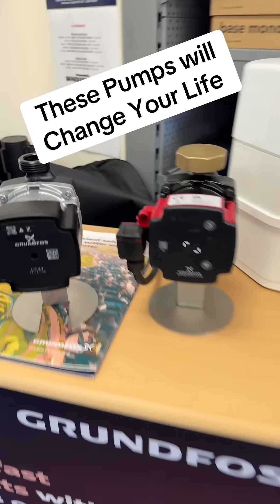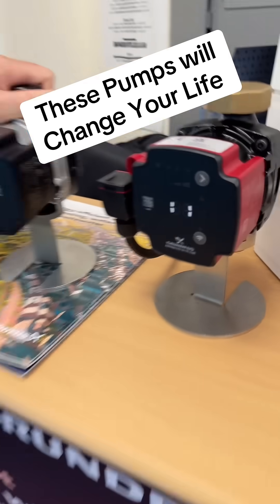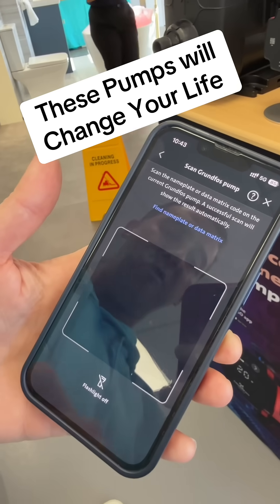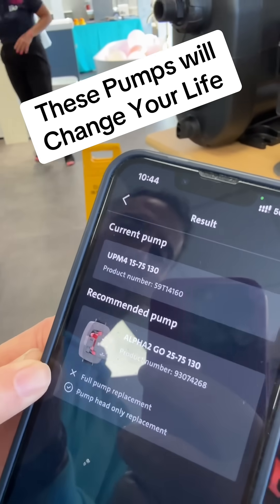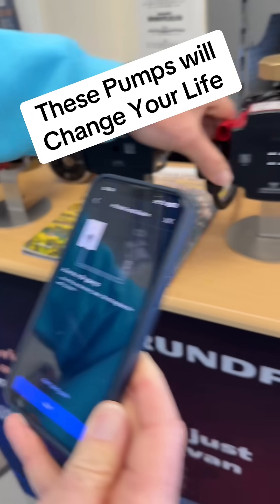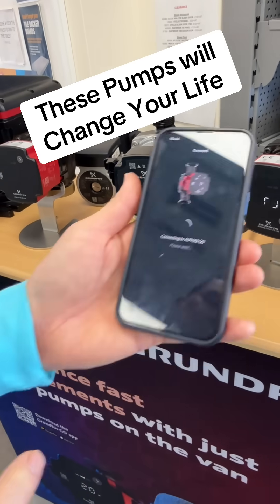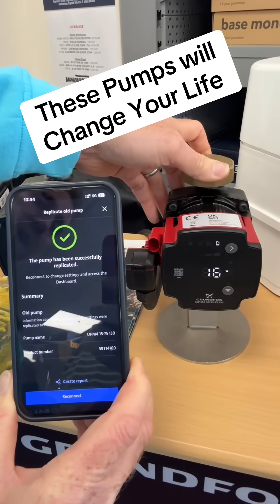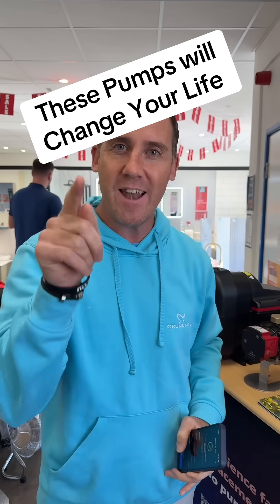Boiler Pump Replacement Revolution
The new Grundfos pump and app system eliminates the hassle and "extortionate prices" often associated with boiler pump replacements by using an innovative data transfer method.

The 4-Step Replacement Process:
Identify the Faulty Pump: Locate the existing, faulty pump head inside the boiler.

Scan the Old Pump: Open the free Grundfos GO App on your phone, select "Replace," and scan the data matrix badge (not the QR code) on the old pump. The app immediately recognizes the model (e.g., UPM4) and recommends the correct replacement (e.g., Alpha 2 GO), specifying whether you need the full pump or just the head only.

Swap the Head: Following the instructions for a "head only" replacement, remove the four screws, take off the old pump head, and mount the new Alpha 2 GO head.

Data Replication (The Clever Part):

Give the new pump head power.

Connect your phone to the new pump via Bluetooth through the app.

The app uses the data it scanned from the old pump to replicate (copy) the exact operating data and settings onto the new pump head.

The Result: "Replicated Successful"
Once the replication is successful, the new pump is locked out—meaning its settings are final and protected—and it is now operating exactly the same as the old, faulty pump, ensuring perfect compatibility with the boiler's specific requirements.